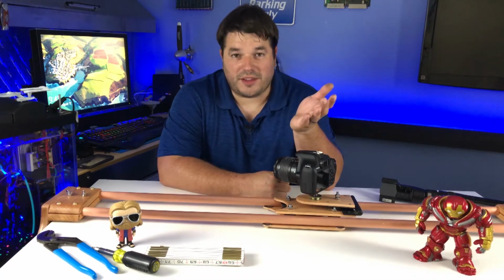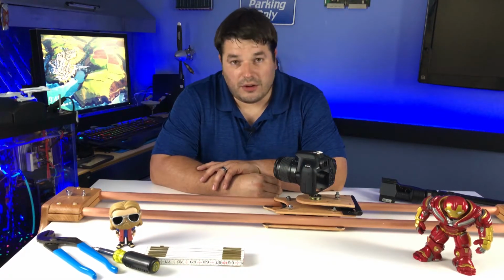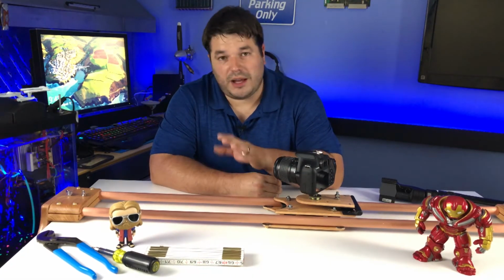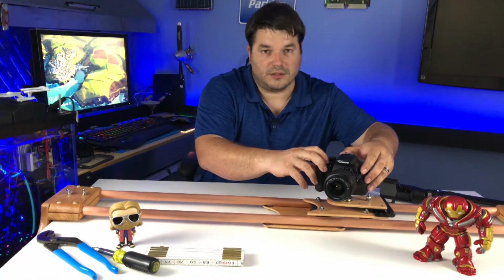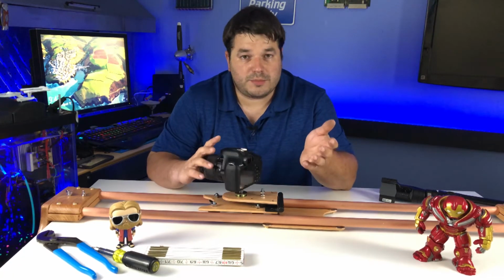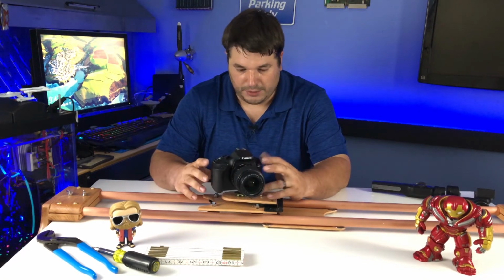Homemade Camera Slider for the tight budget Creator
I made a homemade camera slider to add a bit of pizzaz to an otherwise dull photo with a camera slider.